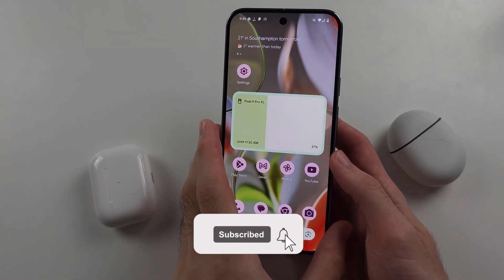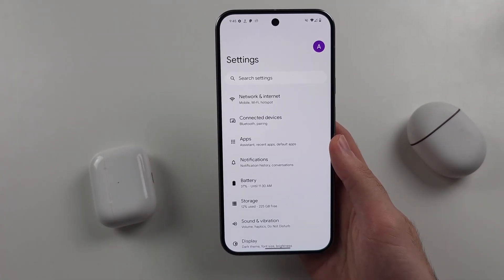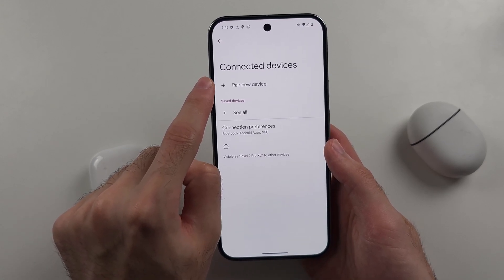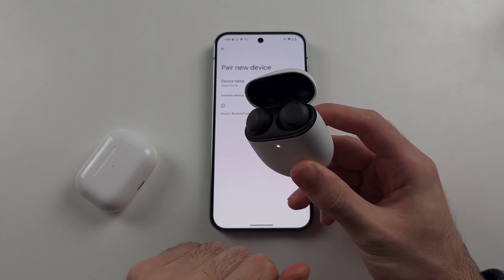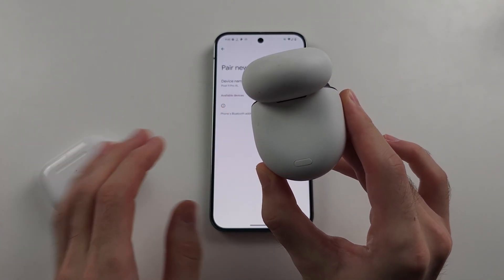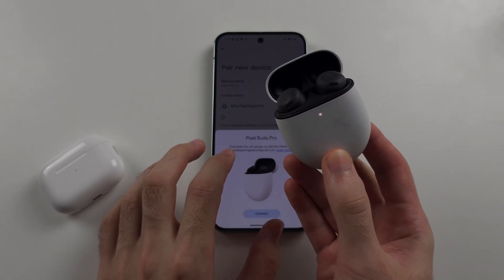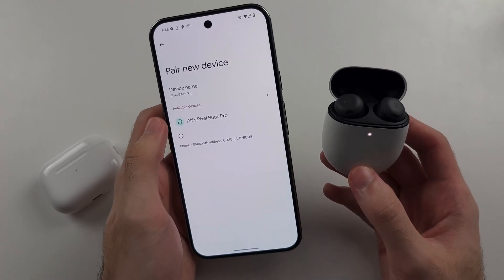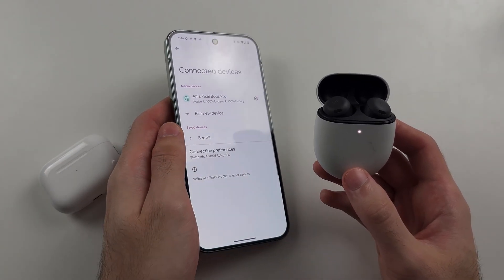How To Connect Bluetooth Headphones to Google Pixel 9 Pro (XL)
Welcome to our guide on how to connect Bluetooth headphones to your Google Pixel 9 Pro and Google Pixel 9 Pro XL! In this video, we’ll show you the simple steps to pair your Bluetooth headphones with both devices effortlessly. Whether you’re using your Pixel 9 Pro or Pixel 9 Pro XL, follow along to learn how to enable Bluetooth, search for devices, and connect your headphones for an enhanced audio experience.